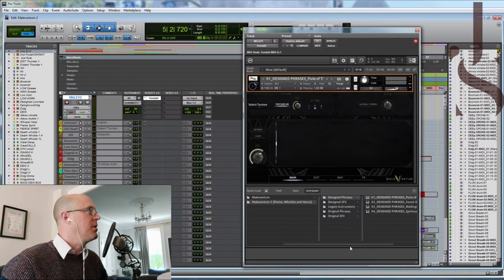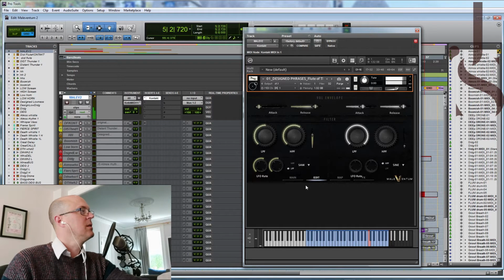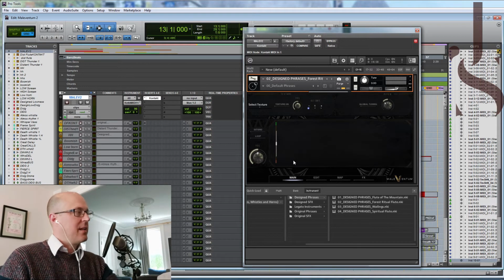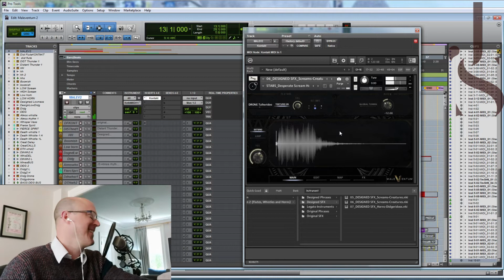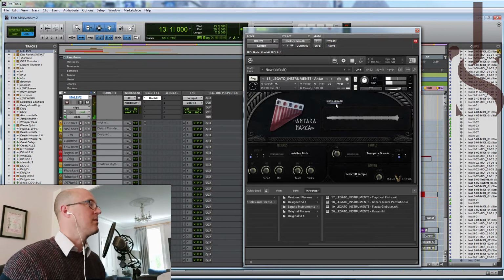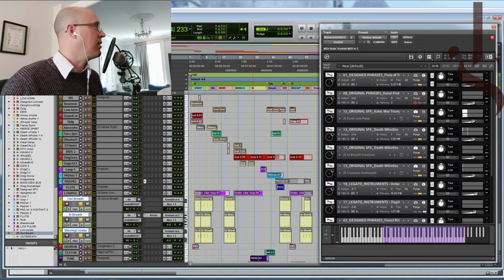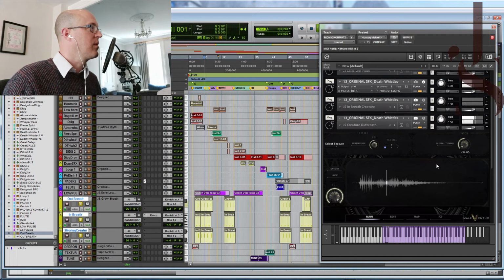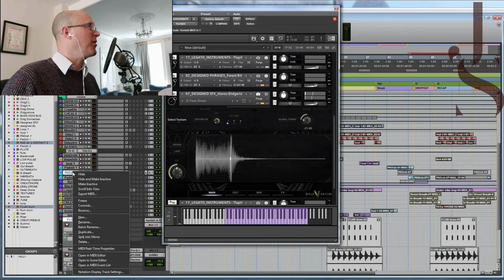MALEVENTUM 2 by Silence and Other Sounds. Flutes and Didgeridoos!! WALKTHROUGH and DEMO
1 track 1 Library, Writing a track ONLY using Maleventum 2.

(apologies for nauseating focus of camera during intro!)

00:00 Introduction
01:42 Maleventum NKI and presets
03:04 Designed Phrases/SFX  GUI walkthrough
12:57 Legato Instrument GUI walkthrough
17:17 Original Phrases and SFX NKIs
22:27 Track walkthrough (brief)
25:17 Bounces walkthrough (brief)
28:21 FULL TRACK